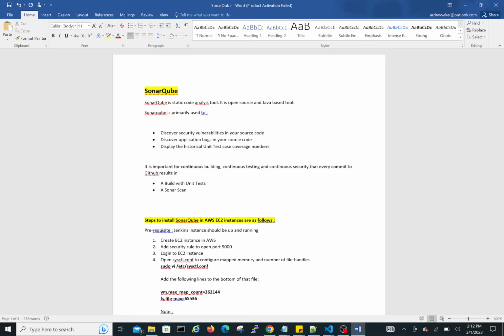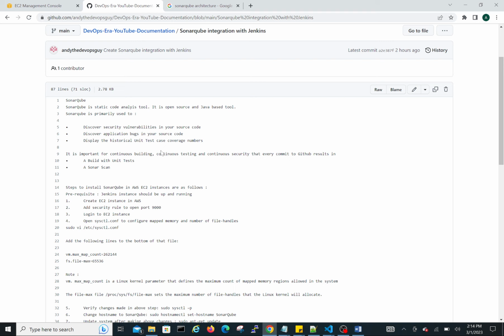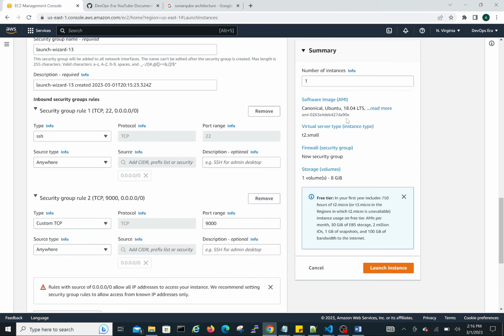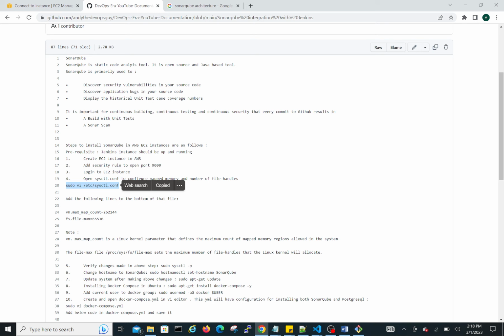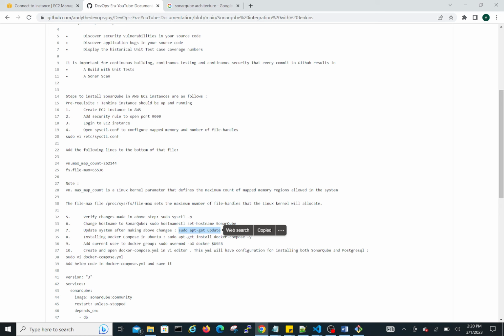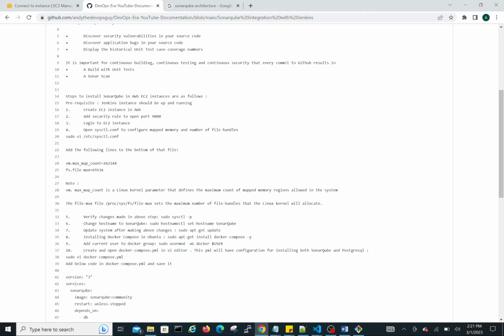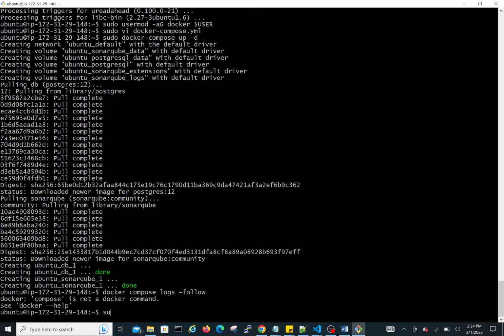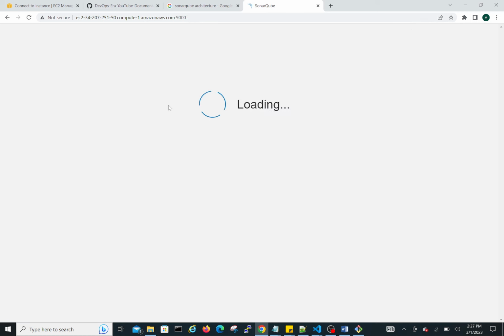SonarQube - Installing SonarQube and PostgreSQL in Ubuntu EC2 AWS instance using Docker Compose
In this video we are going to learn about SonarQube. We will be installing sonaqube and postgresql in EC2 AWS instance. In next video, we will be integrating Jenkins with SonarQube and running it via build pipeline..

Please watch series of demos below to learn how to setup jenkins pipeline from scratch step by step

DevOps Era